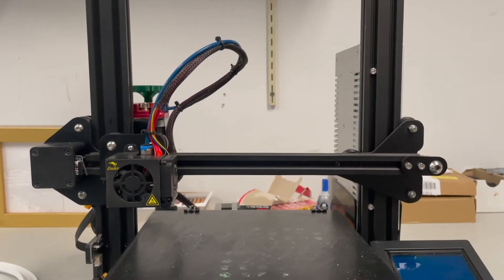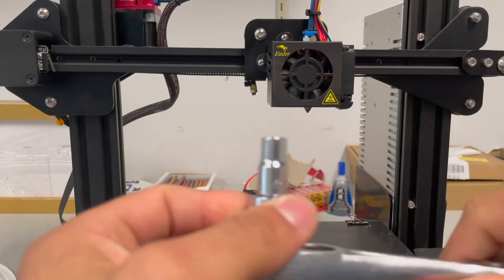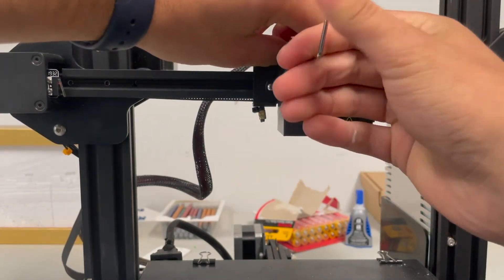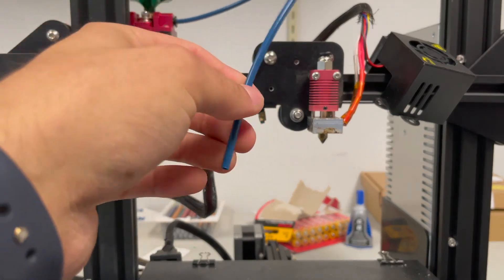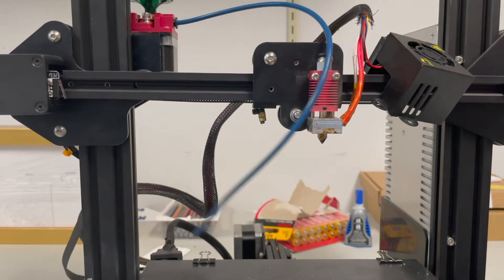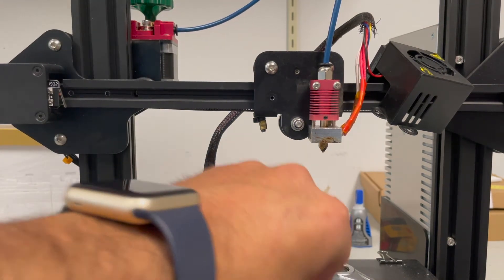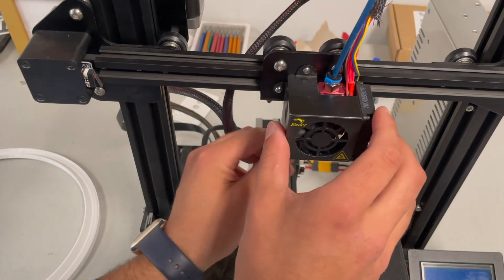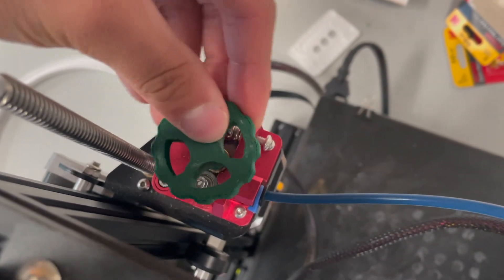Trouble Shooting Your Ender 3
Having issues with your Ender 3 Style Printer? Look no further!

Metal Extruder Arm